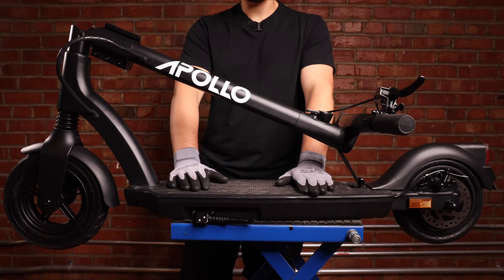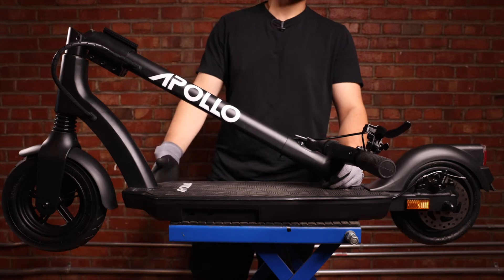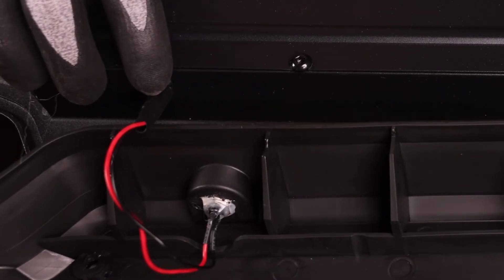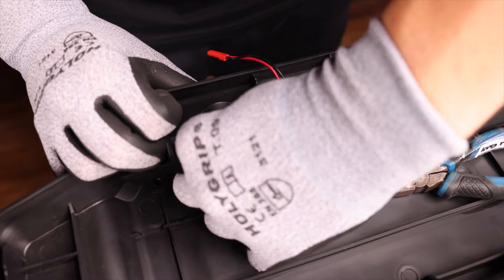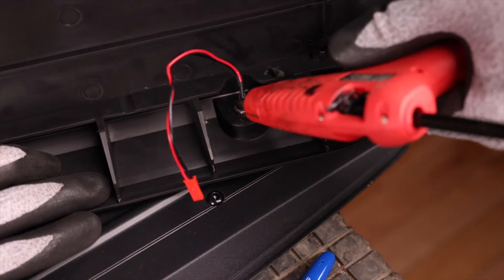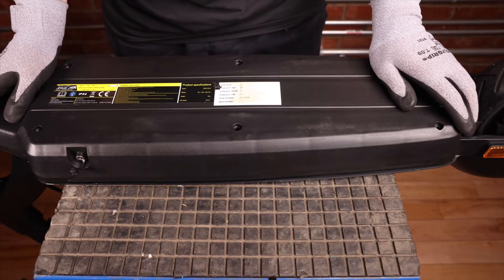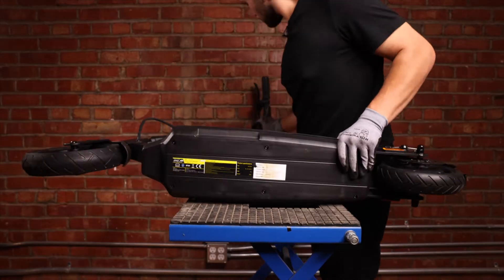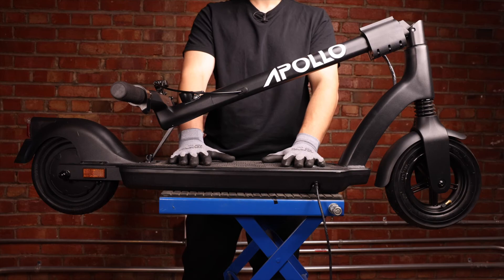How To: Apollo Air & Air Pro Charging Port Replacement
In this video, we walk you through the process of how to replace the charging port on your Apollo Air or Air Pro.

0:00-0:10 - Introduction
0:10-0:22 - Required Tools
0:23-5:22 - Replacing the Charging Port